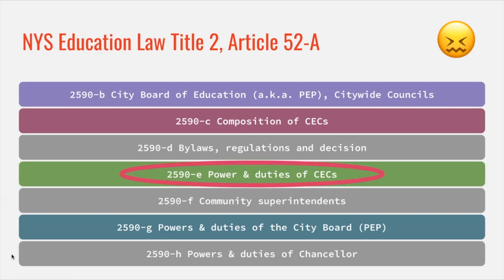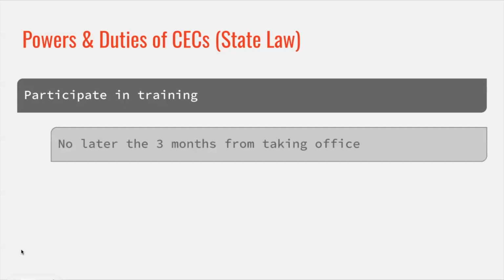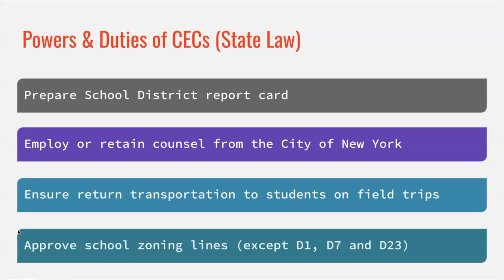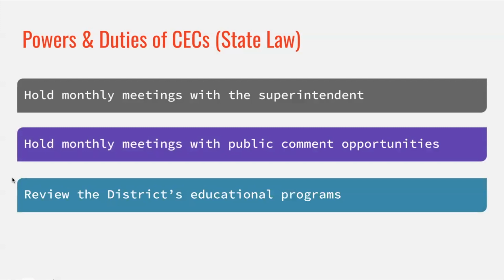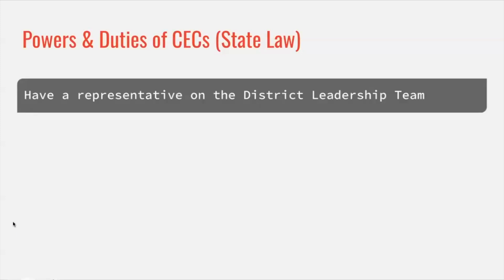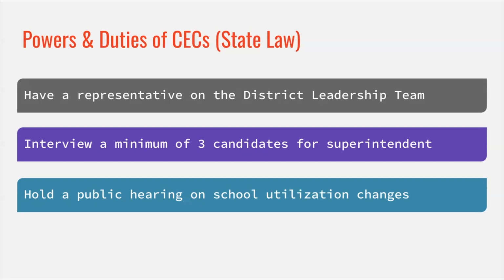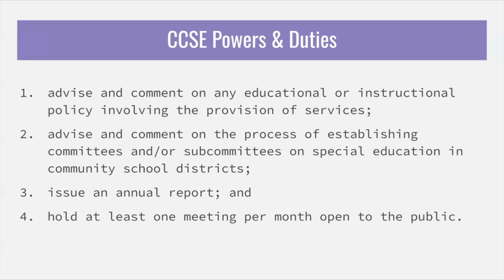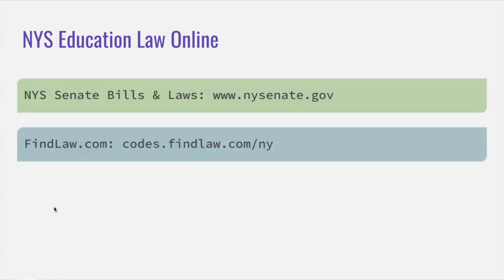Roles & Responsibilities of Citywide and Community Education Councils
Learn what is in the State Education Law regarding roles and responsibilities of Citywide and Community Education Councils.